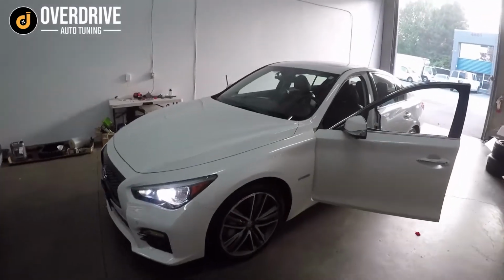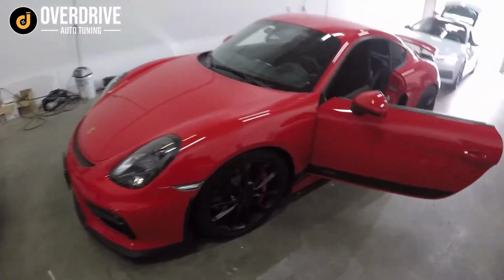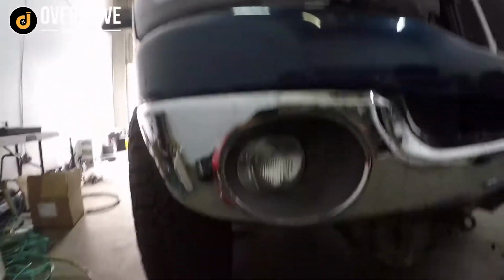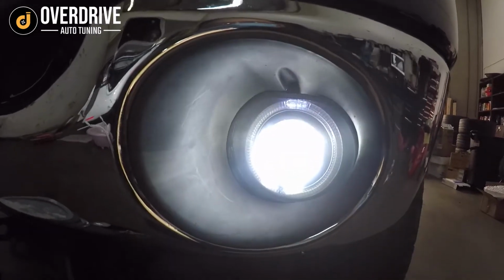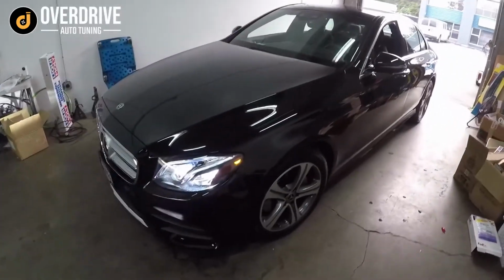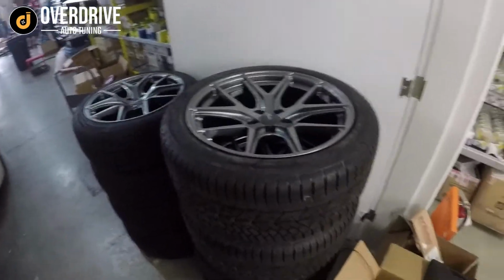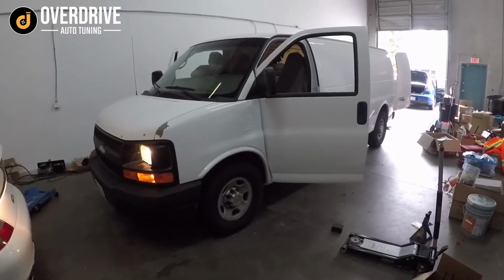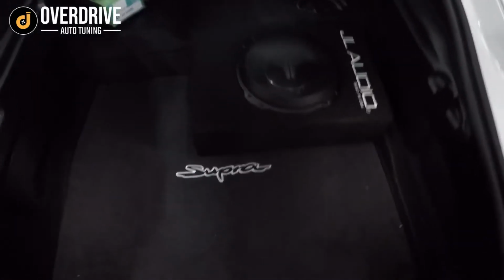OD Vlogs Ep 2: A Herd of Rams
Lighting upgrades and dash cams for Rams, Porsches, and others
2CH Dash cams on 3rd and 4th gen 4Runners
Amp/Sub install on an A90 Supra
WellVisors for an Acura TLX